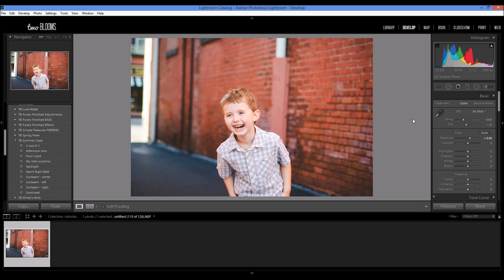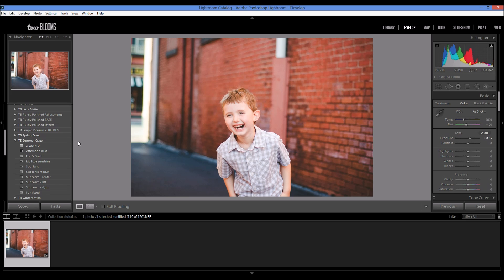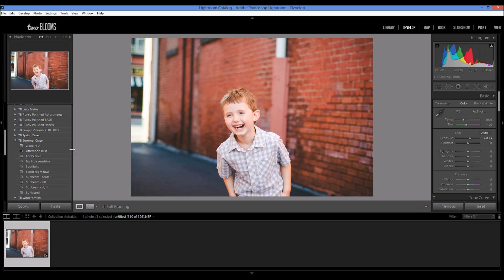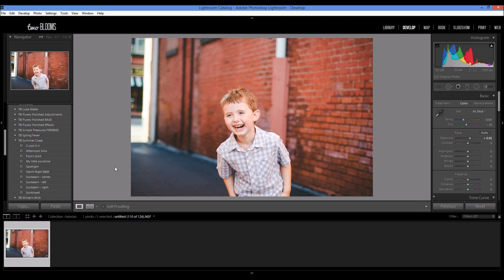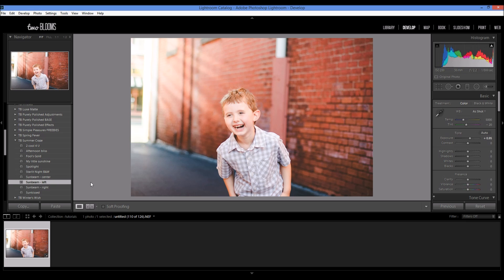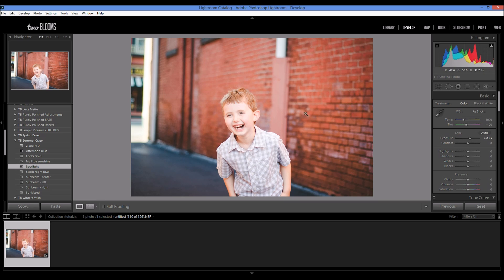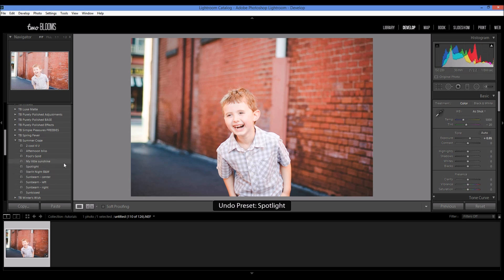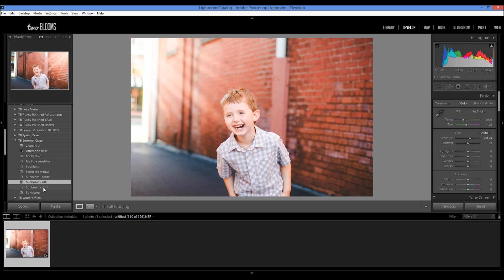How to add sunflare in Lightroom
In this Lightroom tutorial, I will show you how to add sunflare to your photos in Lightroom with our Summer Craze presets!